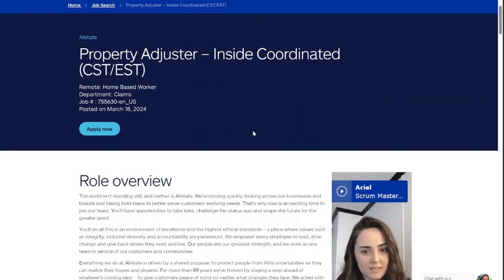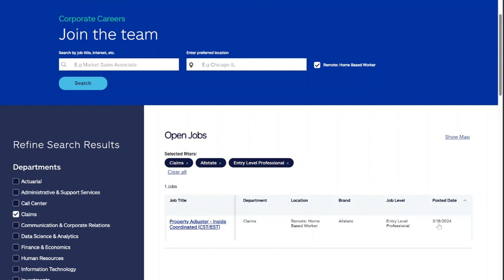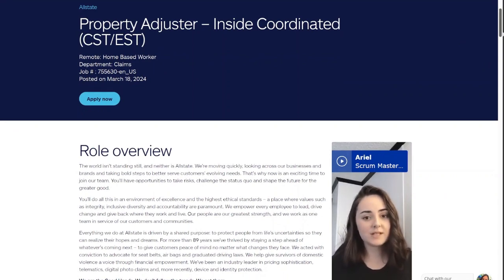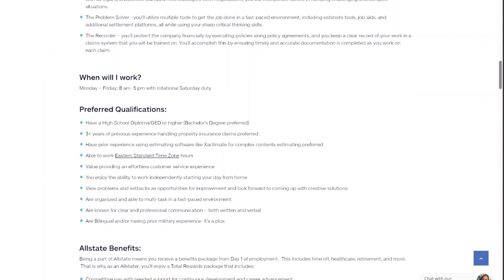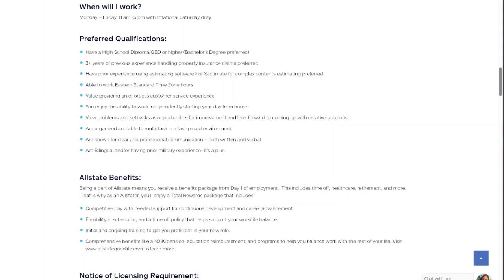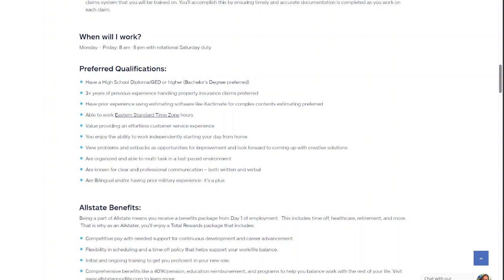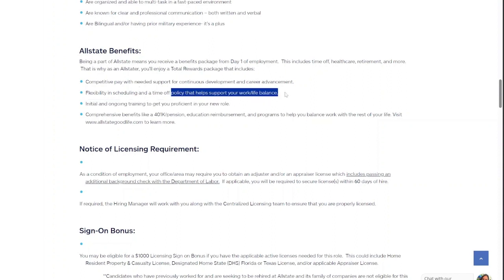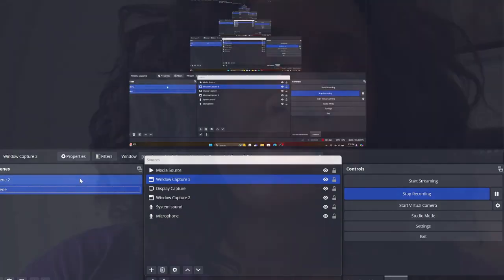ALLSTATE REMOTE WFH HOME JOBS| GET PAID TO PROCESS CLAIMS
Welcome to Remote Hustle HQ, today I will be discussing remote work from home job opportunities with AllState, so don't miss out on this career remote job opportunity and watch, learn and apply. This is a great way to work from home and make money all online. I show you how to apply and learn how to find these remote jobs. Don't miss out for remote WFH jobs go fast!

Adjusted Claims Coordinator